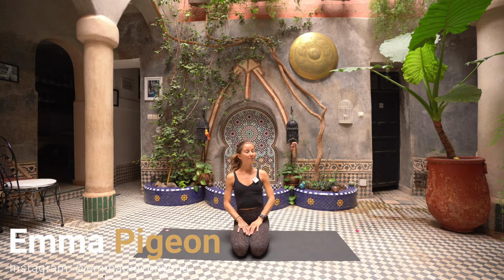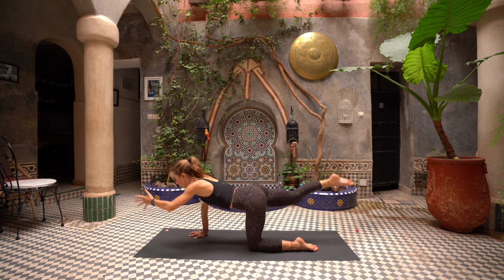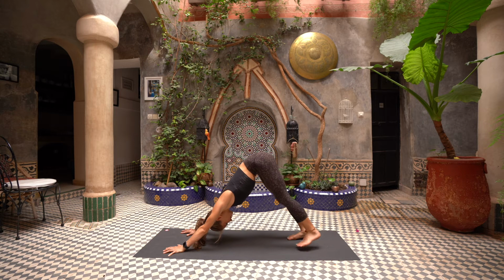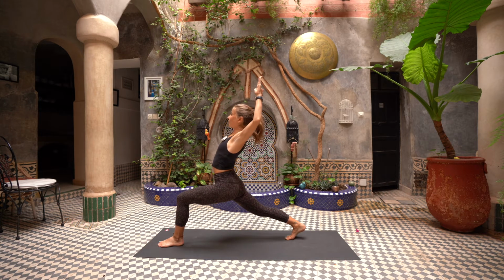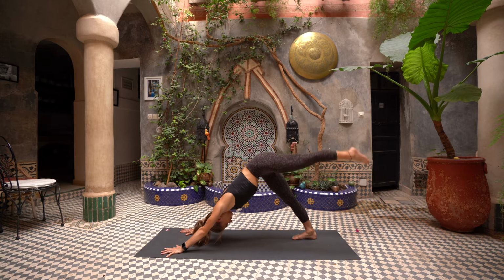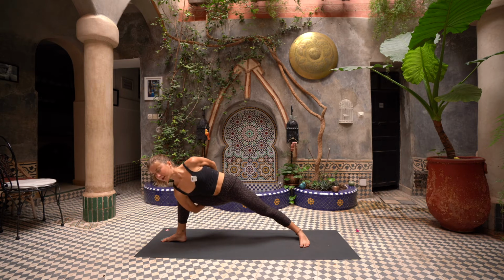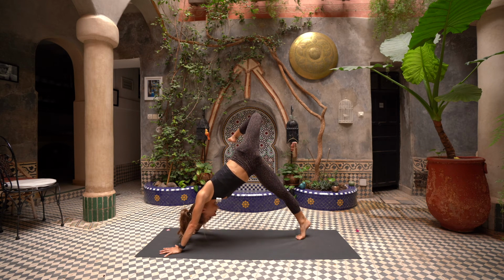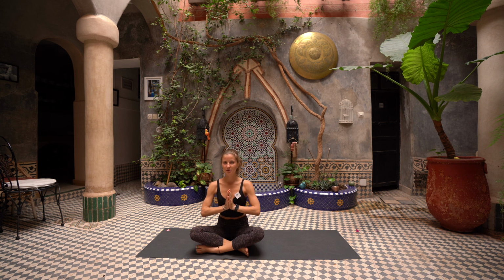Slow Flow Vinyasa | 50 Minute Yoga Class | Marrakech, Morocco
Let’s slow things down a tad! In this all levels slow flow vinyasa class, we’ll spend a bit more time in each posture to focus on holding, strengthening, and correct alignment. As always, focus on the breath is important even if we’re not moving as quickly. This class would be perfect to wake up in the morning or stretch the body before going to bed. It is perfect for beginners! Get excited for some static holding and active stretching from the beautiful Marrakech, Morocco! Are you a YouTube yoga teacher? Get the mic that I use for the best audio quality, consistency, and value!